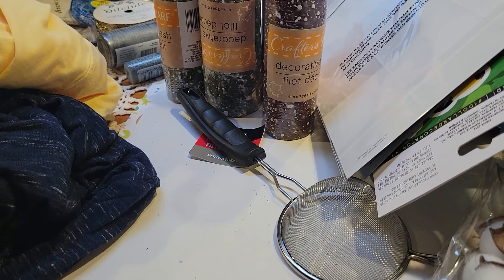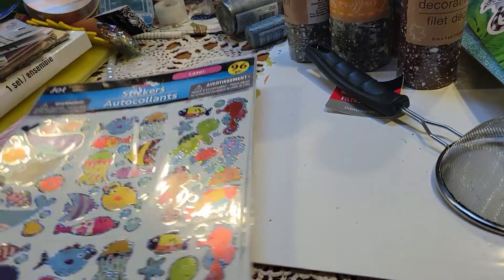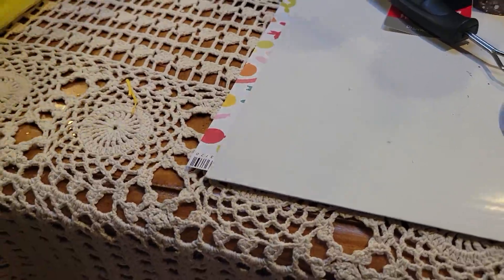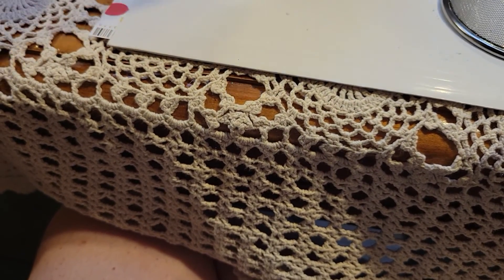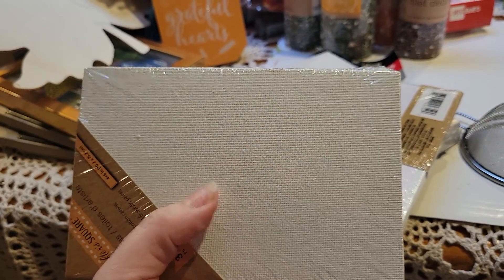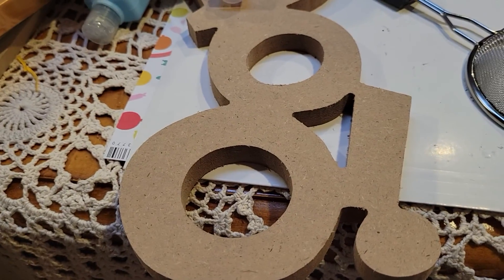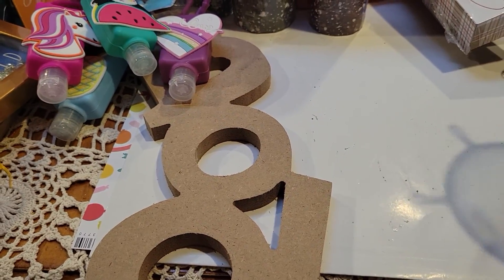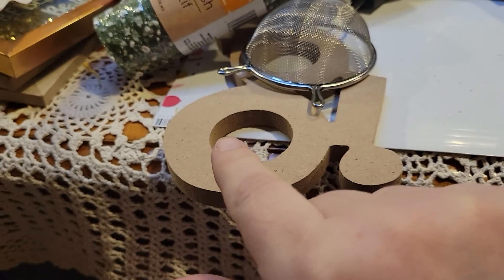All over town $ Tree Haul